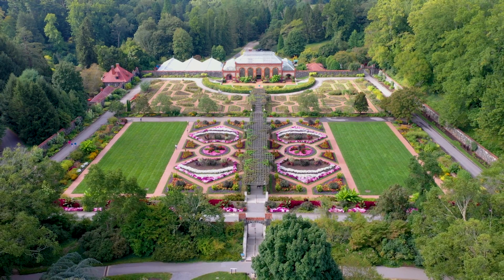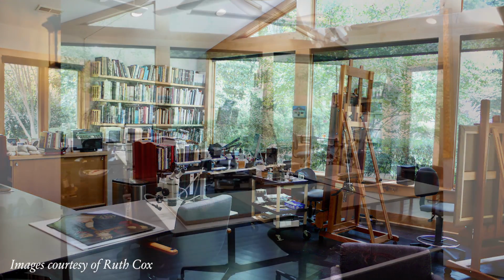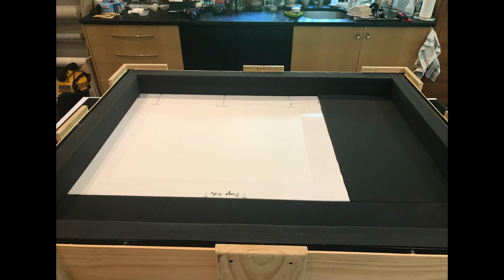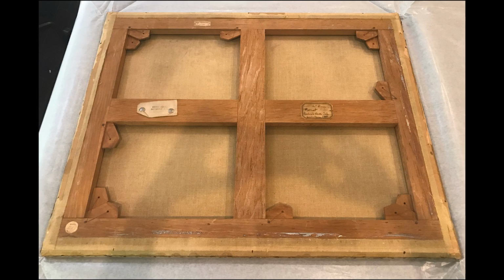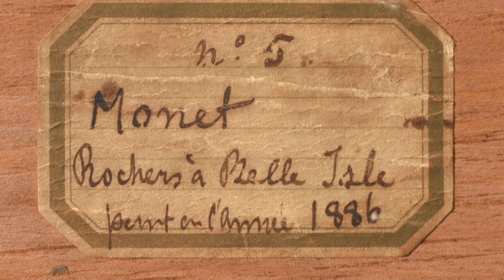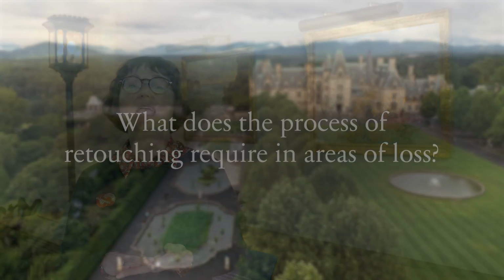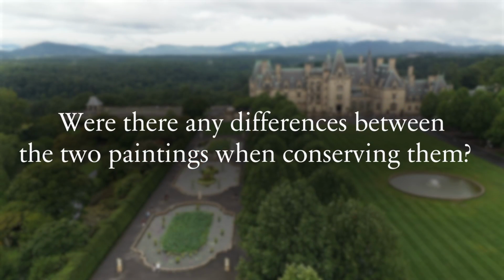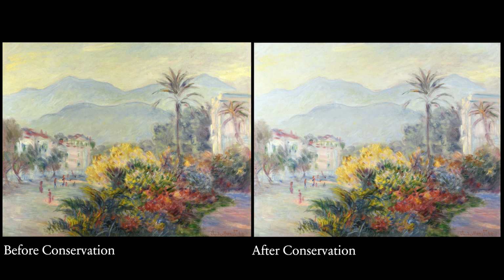Ask a Conservator: The Fine Art of Painting Conservation with Ruth Cox | Biltmore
Can scholars tell the difference between retouched and original paint strokes from artists like Claude Monet? Enjoy this in-depth Q&A interview with paintings conservator, Ruth Cox, as she shares her insights on the techniques used to assess and restore works of art, including the two original Monet landscape paintings she restored for display in Biltmore House.

About the conservator: Ruth Cox is a painting conservator based out of Durham, North Carolina.

About the artwork: “Strada Romana à Bordighera,” an Italian landscape painted in 1884 by Claude Monet, was purchased by George W. Vanderbilt in 1892. In addition, Vanderbilt acquired another Monet landscape entitled “Belle-Île, le chenal de Port-Goulphar” (1886), which remains in the Biltmore collection today.

Biltmore Estate is located in Asheville, North Carolina, and was completed in 1895. This National Historic Landmark remains privately owned and continues to be maintained by George Vanderbilt's descendants. The estate features America's Largest Home designed by Richard Morris Hunt, 8,000 acres of renowned gardens and grounds designed by Fredrick Law Olmsted, distinct overnight accommodations including a four-star Inn and private cottages, an award-winning winery, numerous restaurants, event and meeting venues, working farms, and more.

Asheville, North Carolina